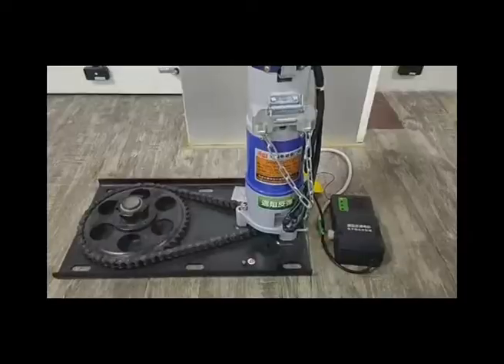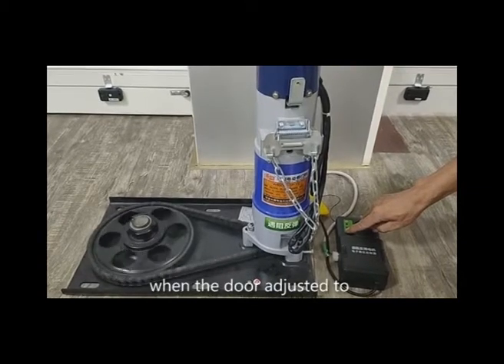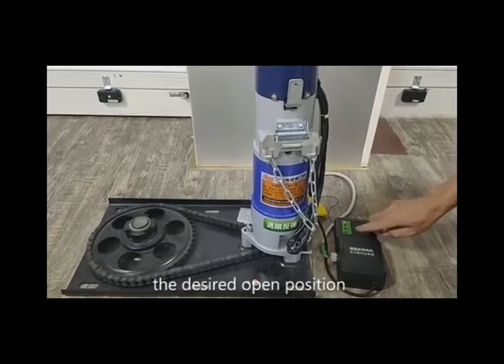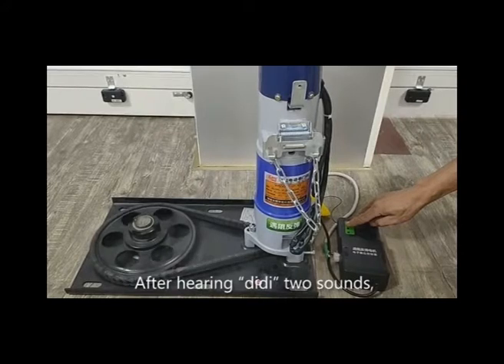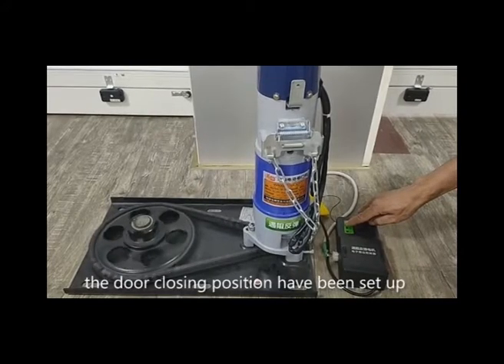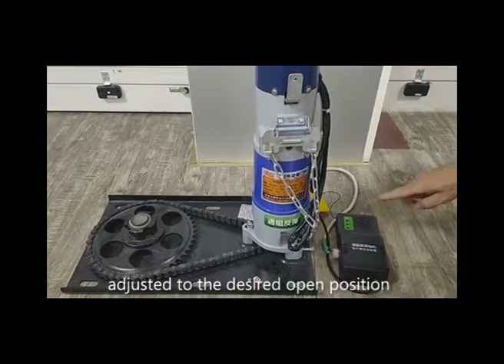Anlin motor with rebound resistance The method of setting travel limit by controller